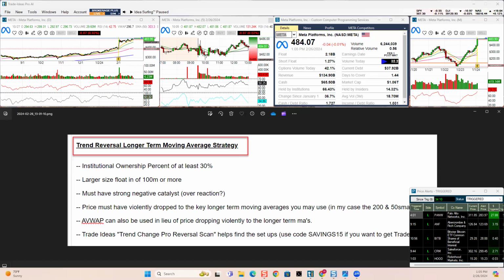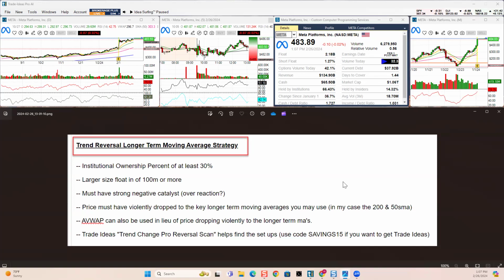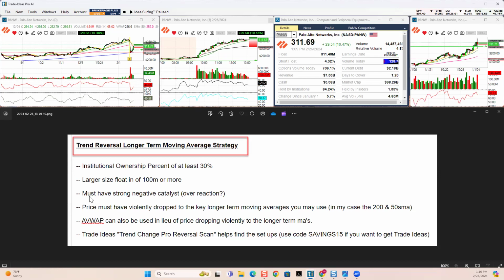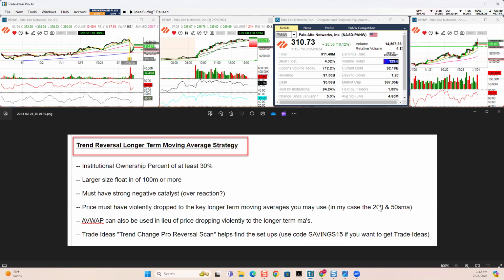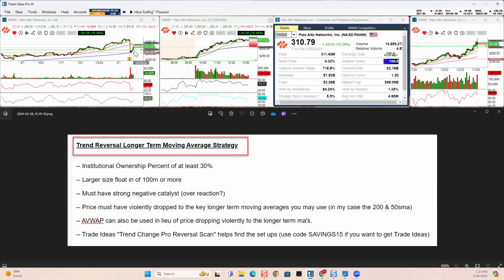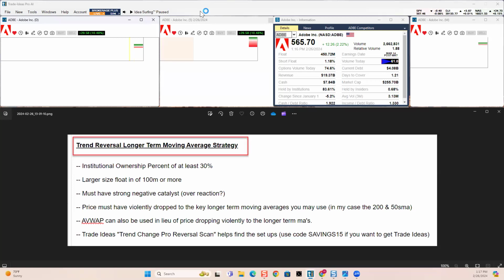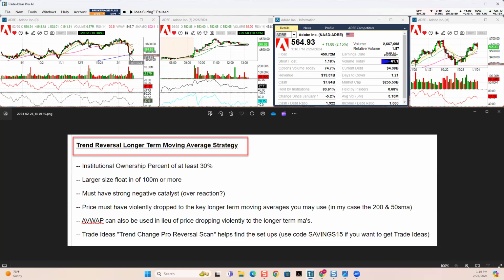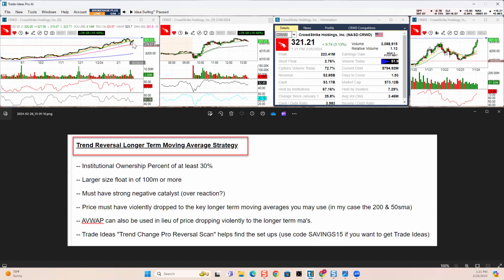Swing Trading Trend Reversal Strategy We'll break down the key elements of this profitable strategy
Tired of missing out?
Then this video is for you! Today, Beyond The Trade's dives into a powerful swing trading strategy designed to help you catch trend reversals and capitalize on market shifts.